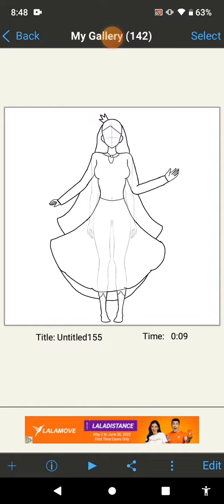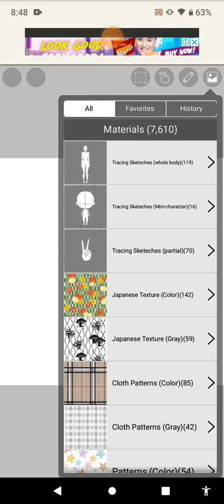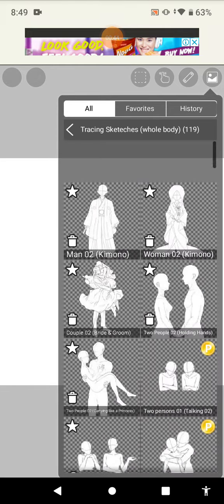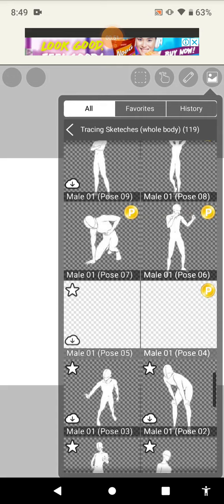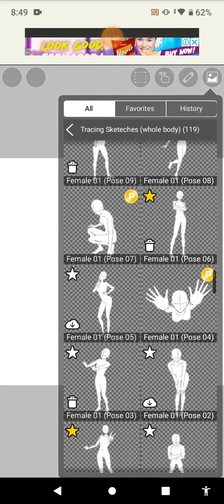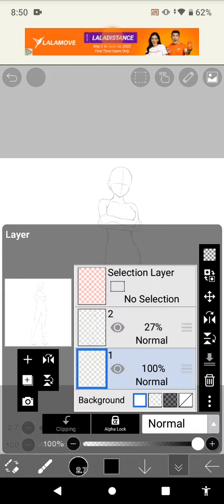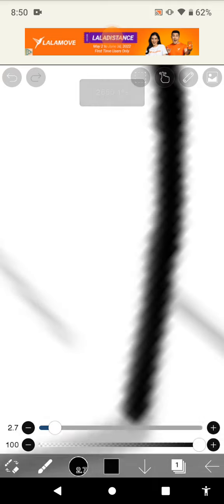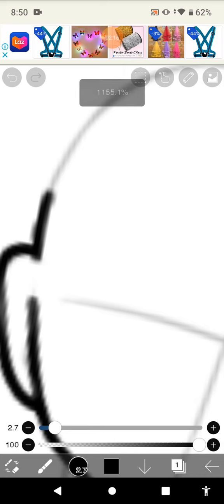How To Draw Anime Full Body By Using Materials On ibis Paint X Beginner Level Remastered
Remastered edition hope you like it 💕